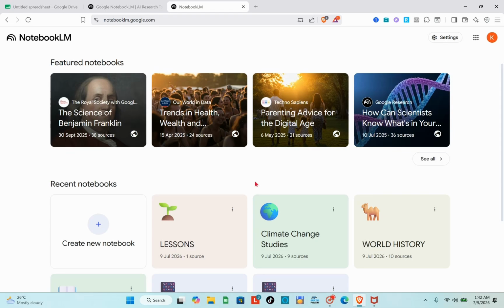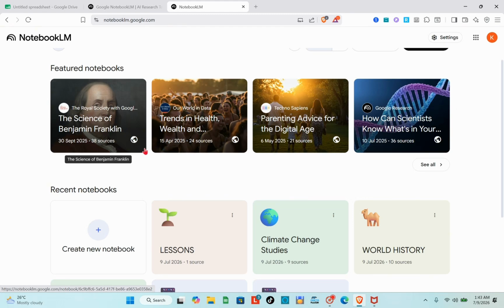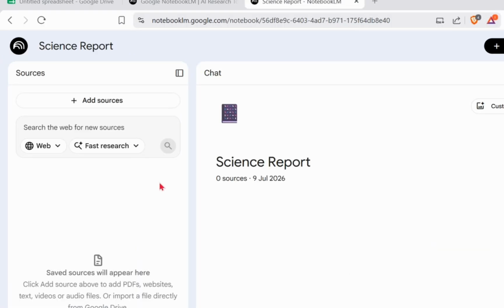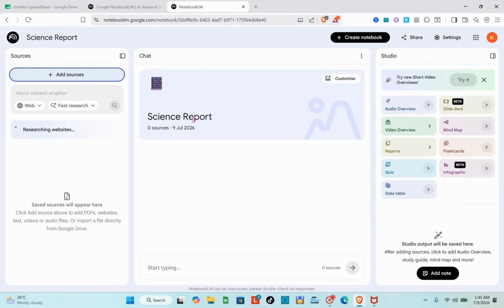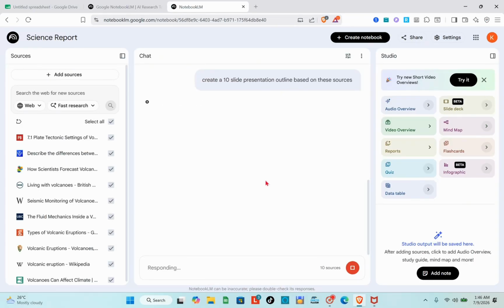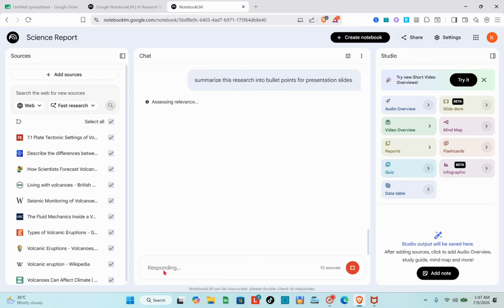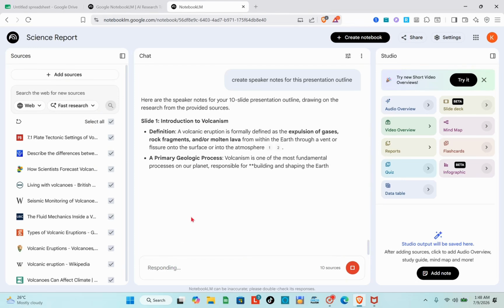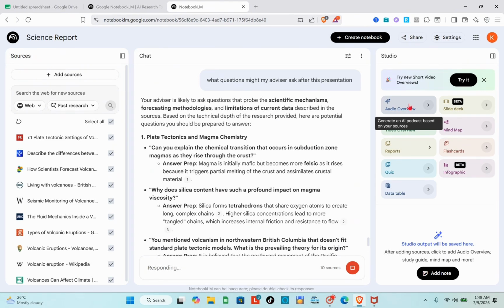How to Use NotebookLM for Slide Presentation (Full Guide)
Master the art of creating professional slide presentations using the power of NotebookLM! In this full guide, we walk you through the entire process of leveraging Google’s AI-powered tool to organize your research and transform it into a compelling presentation outline. Whether you are a student working on a school project or a professional preparing for a business meeting, learning how to use NotebookLM will significantly speed up your workflow and improve the quality of your content.

We cover everything from importing your sources and generating key insights to structuring your slides for maximum impact. You will learn how to ask the right questions to extract the best information and how to bridge the gap between AI-generated summaries and a polished final deck. By the end of this tutorial, you’ll be able to create data-driven presentations faster than ever before. This step-by-step walkthrough is designed to make complex information easy to digest and present.

Don't let manual slide creation slow you down—embrace the future of productivity with these AI tips!